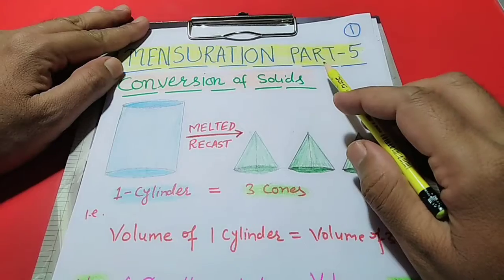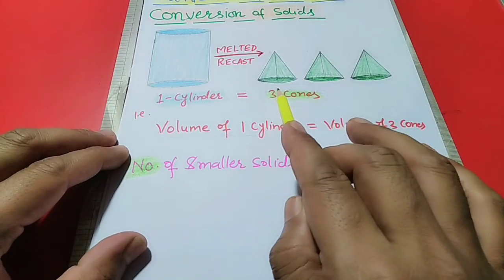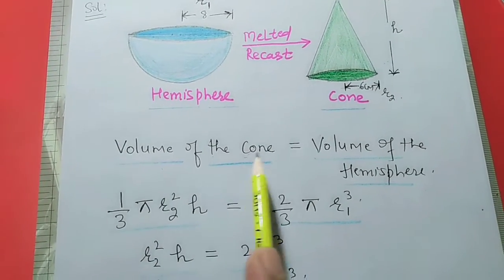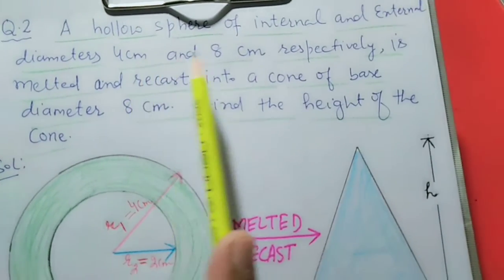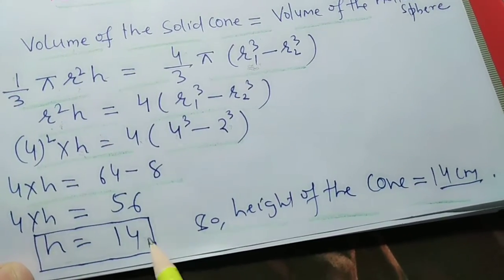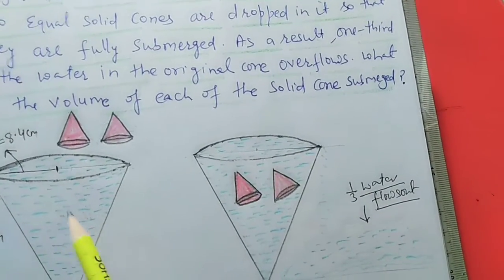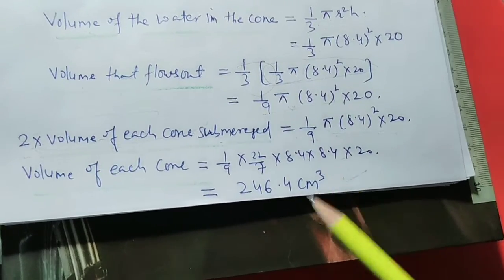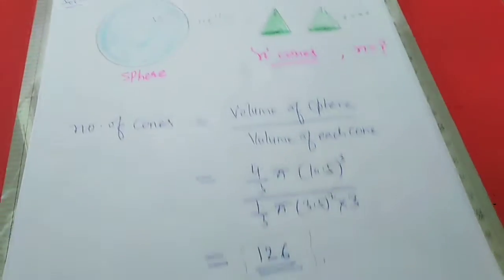Mensuration part 5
Conversion of solids